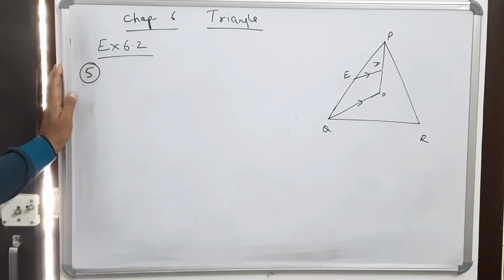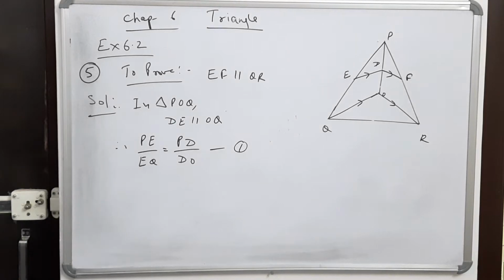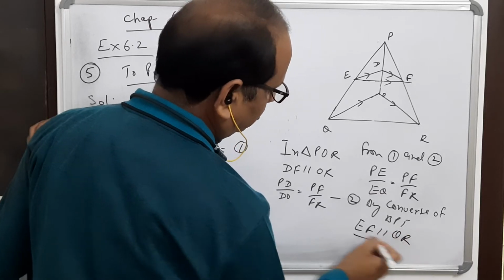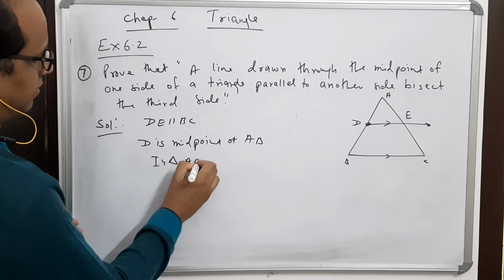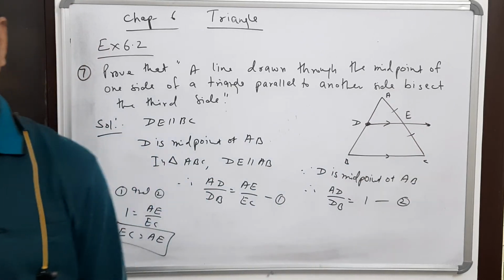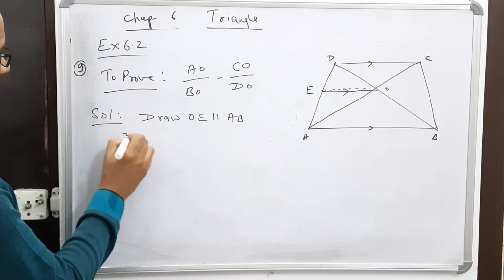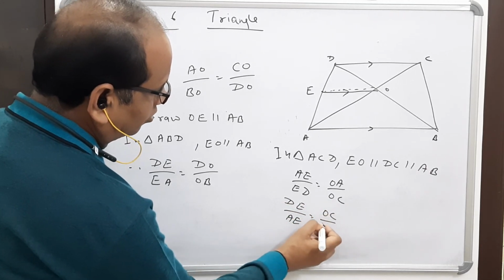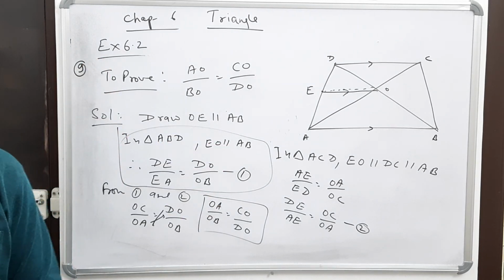CLASS- X- MATHEMATICS- CHAPTER- 6 - TRIANGLES.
Problems based on Basic Proportionality THEOREM.